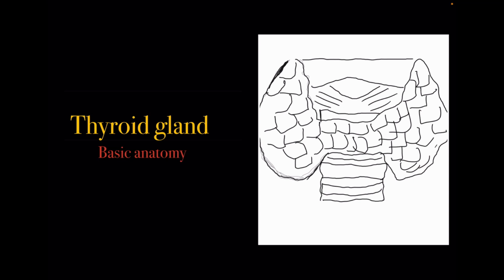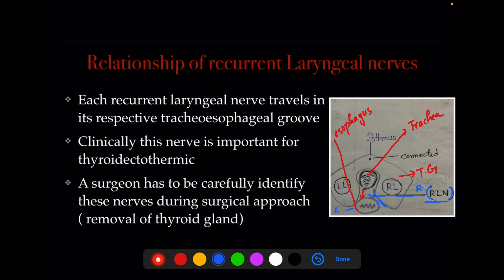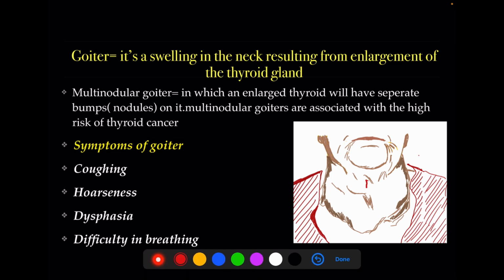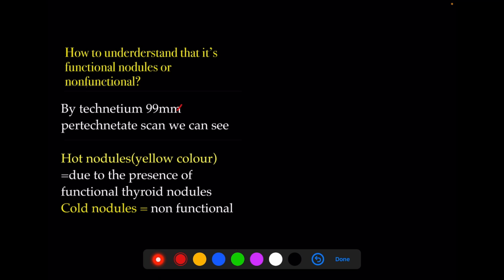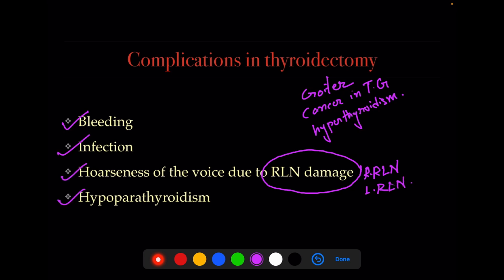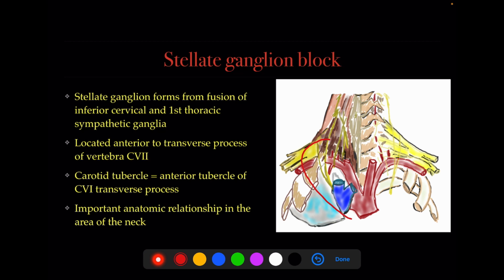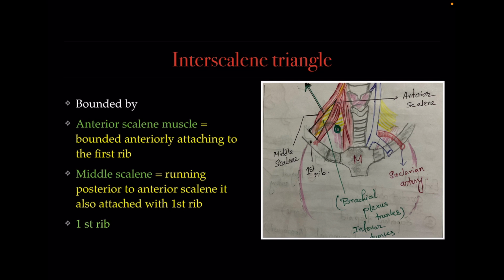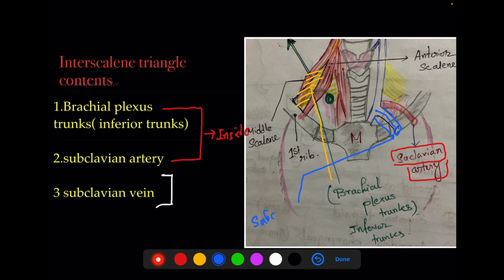HEAD AN NECK (lecture 3) ,THYROID GLAND , THORACIC OUTLET, GOITER